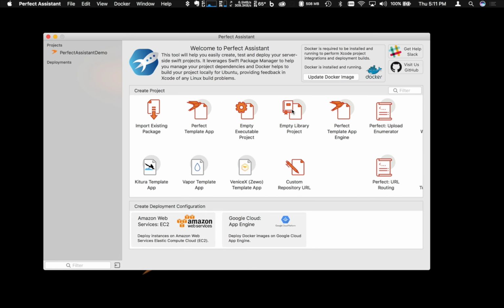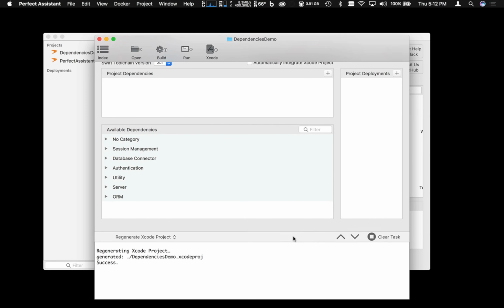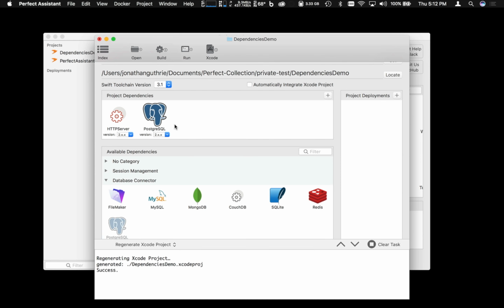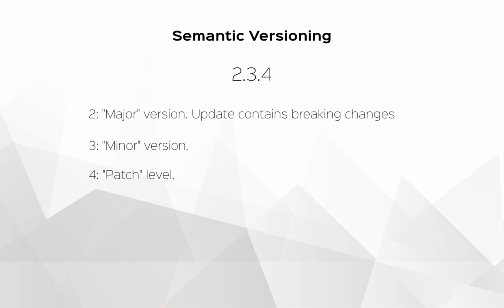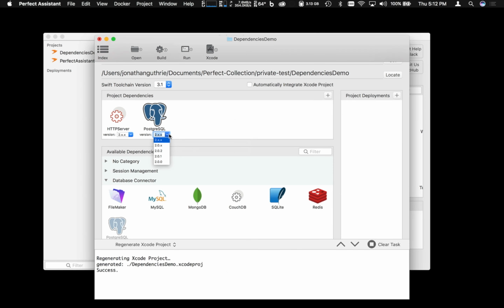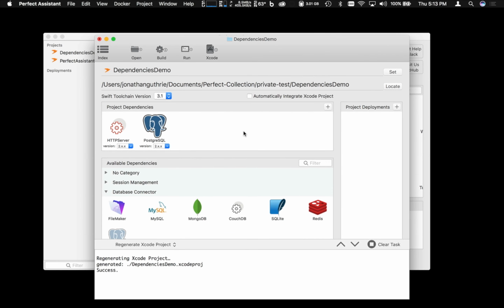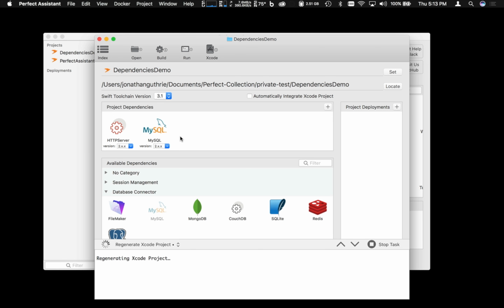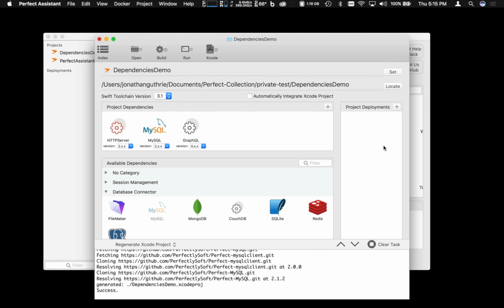Perfect Assistant 2: 3. Managing Dependencies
If you follow along with this video, at the end you will know how to add and remove dependencies to a project, specify a version or a range of versions, and how to add custom dependencies to your application. This video builds upon the experience gained in the first two videos in this series.